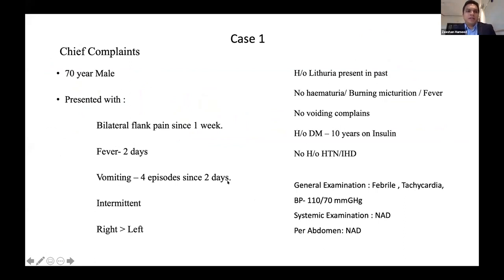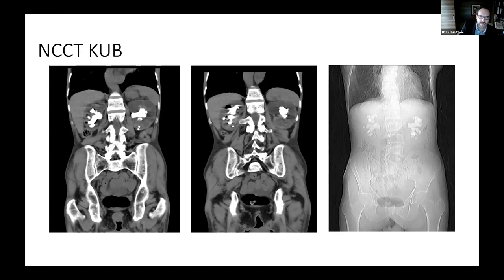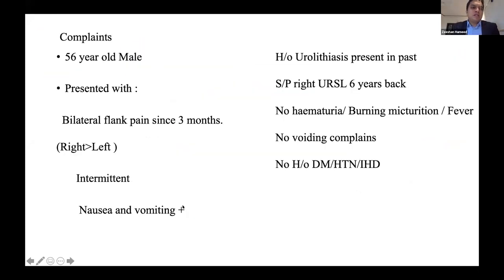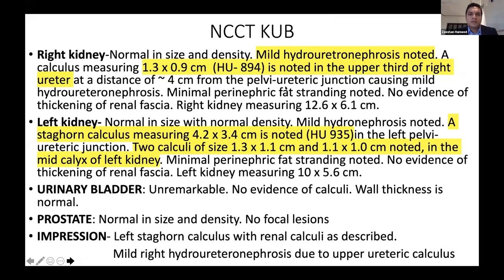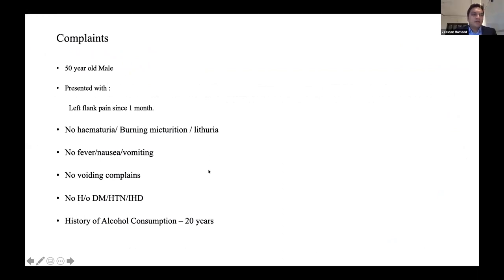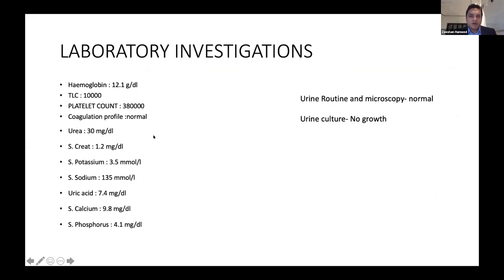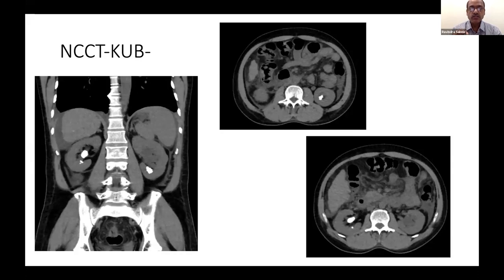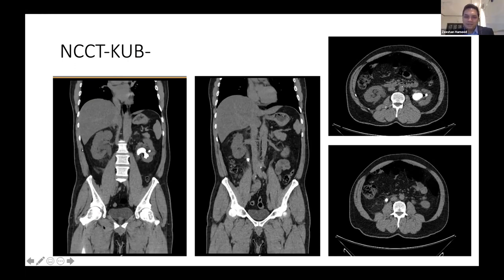UROGRIPP: Stone MDT - Dr. Otas Durutovic, Dr. BM Zeeshan Hameed, Dr. RB Sabnis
UROGRIPP: Urology Global Residents iTRUE Postgraduate Program
Module 3: Urolithiasis
Topic: Stone MDT
Faculty - Dr. RB Sabnis, Dr. Otas Durutovic, Dr. BM Zeeshan Hameed